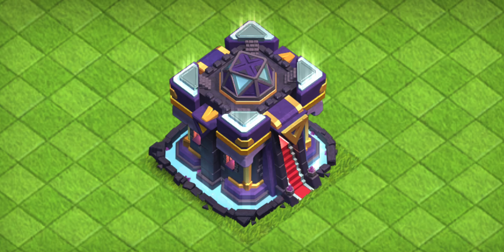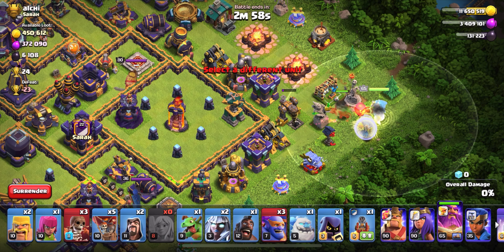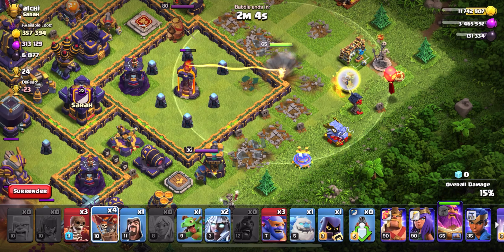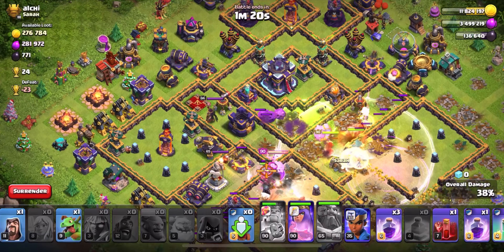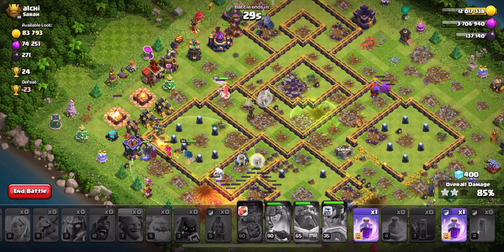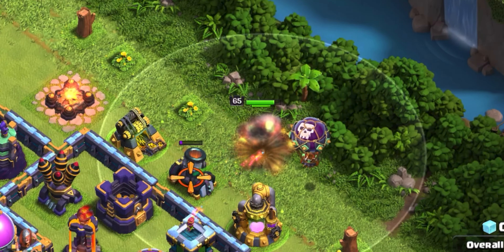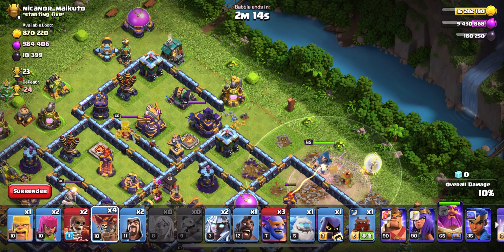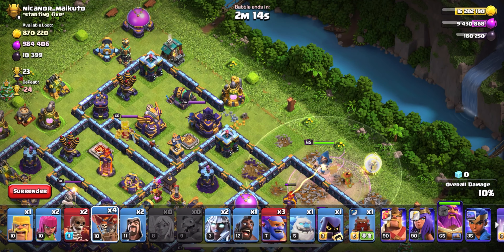The Best Attack Strategy at TH15 Explained (Clash of Clans)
In this Clash of Clans attack strategy guide, we will breakdown the best attack strategy at TH15, the Super Bowler attack. This guide will not only reveal how u can 3 star any TH15 base but this attack strategy is also good from TH12 through TH16 as well.